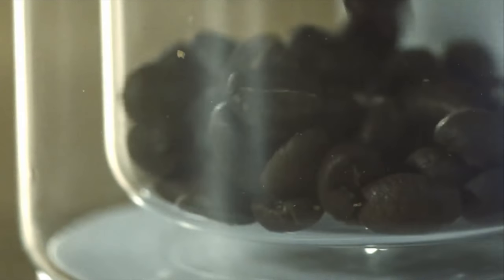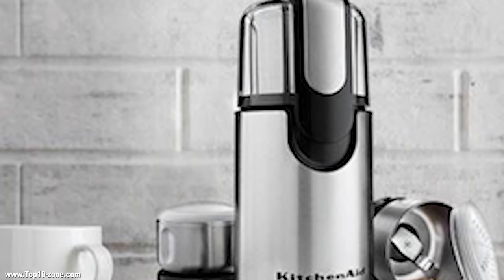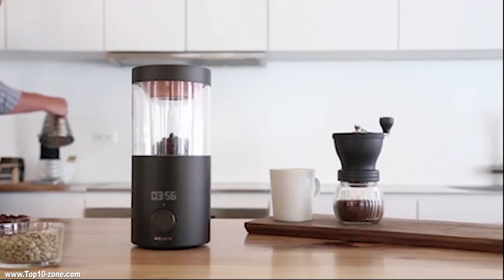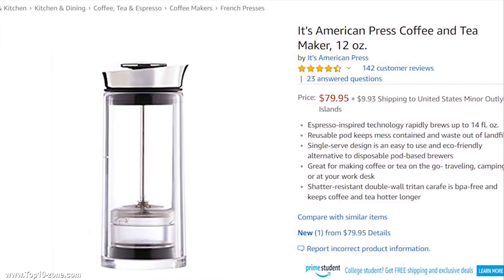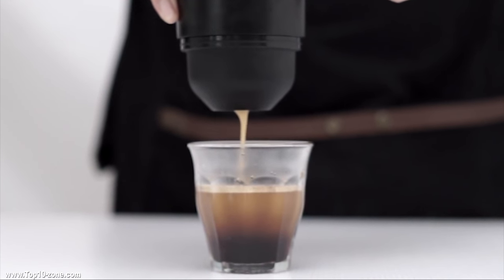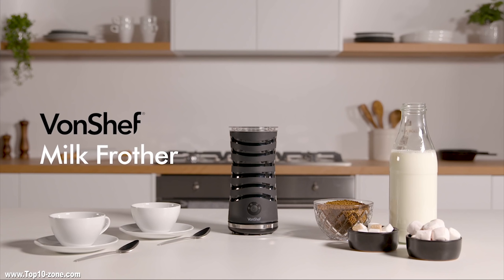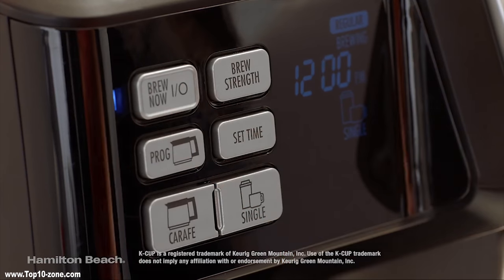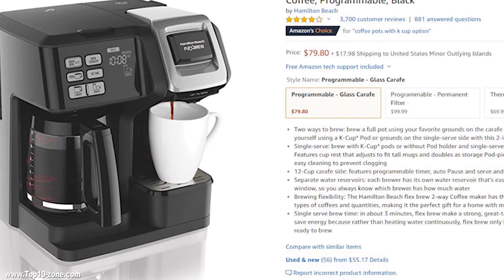Top 10 Useful Coffee Gadgets For Every Coffee Lover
Top 10 Useful Coffee Gadgets For Every Coffee Lover Enjoying coffee after a hectic day at office can be refreshing.

1. FlexBrew Coffee Maker 10:39​

2. Niche Zero Coffee Grinder 09:11​

3. VonShef Milk Frother 08:17​

4. Lafeeca Glass French Press 07:14​

5. Pressopump 06:06​

6. PowerLix MilkPro 05:03​

7. American Press Coffee 04:06​

8. Kelvin Home Coffee Roaster 02:59​

9. Cosori Electric Glass Kettle 01:57​

10. Kitchenaid Blade Coffee Grinder 00:47​